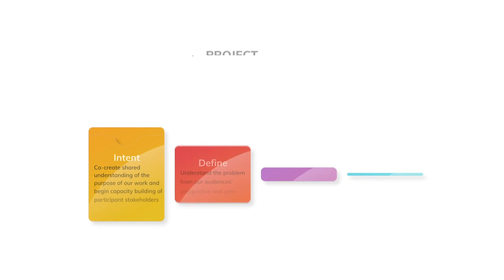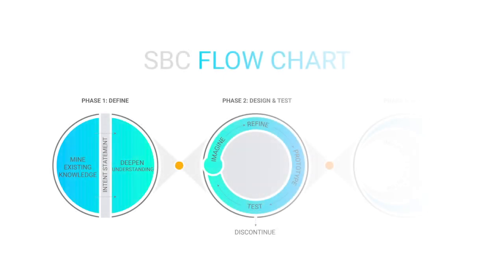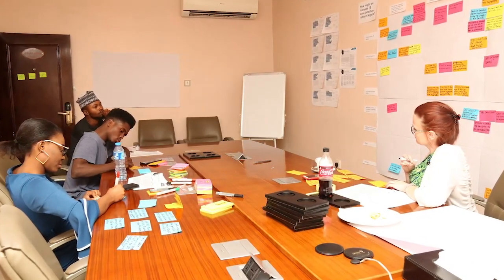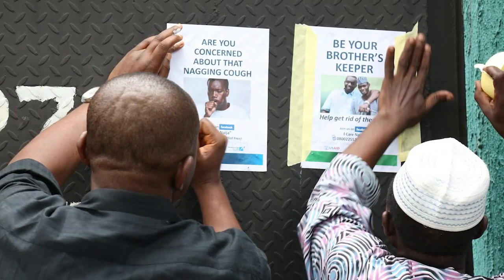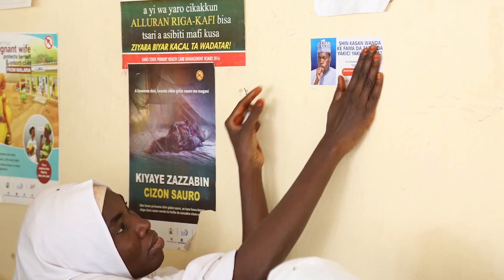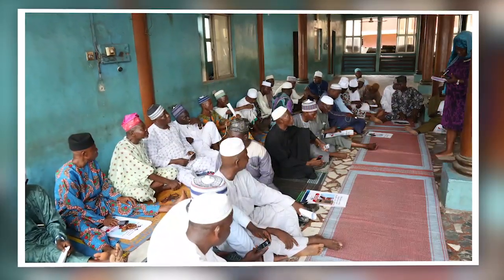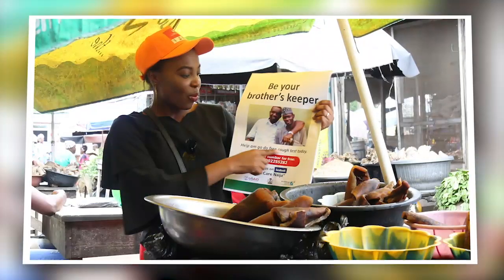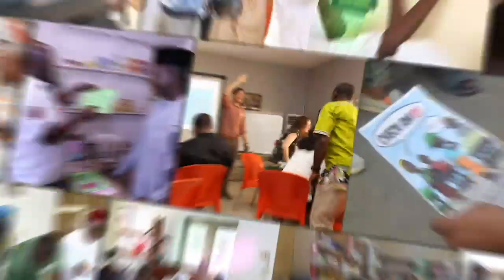Check Am O! Using Human-Centered Design to Find the Missing Cases of Tuberculosis in Nigeria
Tuberculosis (TB) is one of the leading causes of death in Nigeria. Over 157,000 people died from TB in 2019 alone. Despite the high death toll, TB case detection rate in Nigeria remains one of the lowest in the world.

This video documents the journey Breakthrough ACTION-Nigeria is undertaking alongside the National Tuberculosis and Leprosy Control Programme and other partners to develop a unified social and behavior change campaign to increase TB case detection in Nigeria.